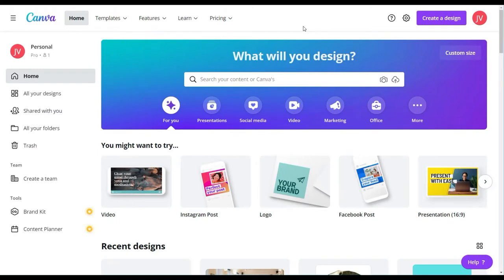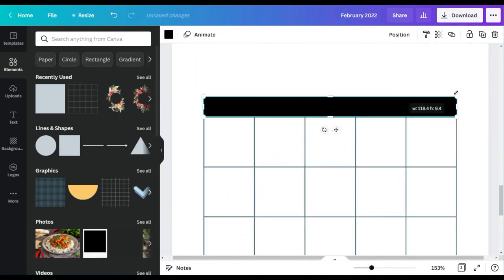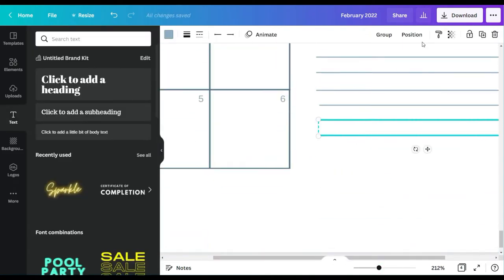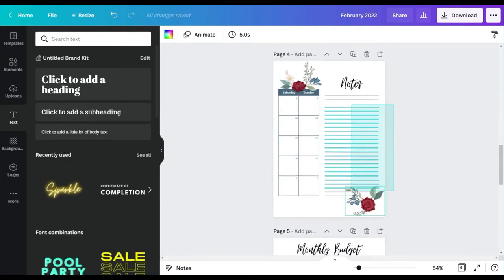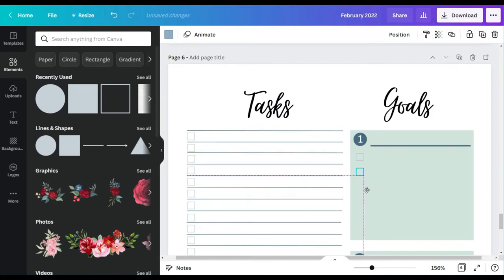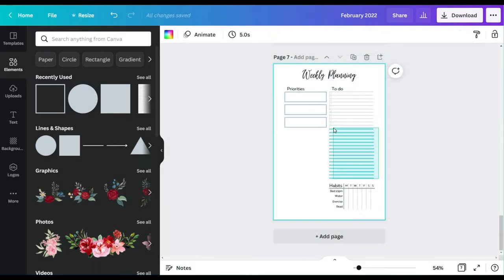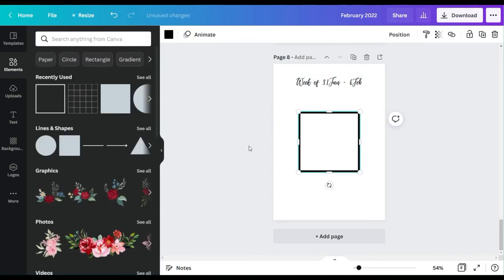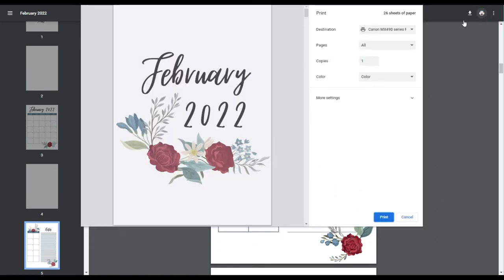Beautiful Printable Planner for February 2022 using CANVA ~ Digital Plan With Me Tutorial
For February's planner setup, I went with a more colorful, beautiful red rose theme with blue and green leaves.

This month's planner video includes:
00:00 - Introduction and First Steps
00:32 - Collecting Illustrations
01:01 - Cover Page
02:48 - Calendar and Notes
07:46 - Budget Planner
09:40 - Monthly Task List and Goal Planning
13:48 - Weekly Planning
21:09 - Downloading and Printing
23:15 - Cutting and Hole Punching
25:14 - Final Product